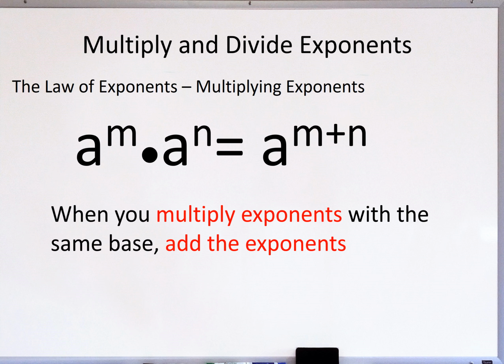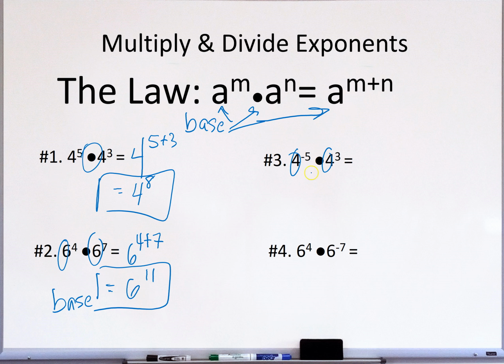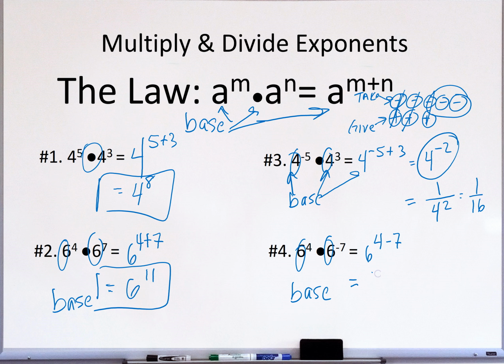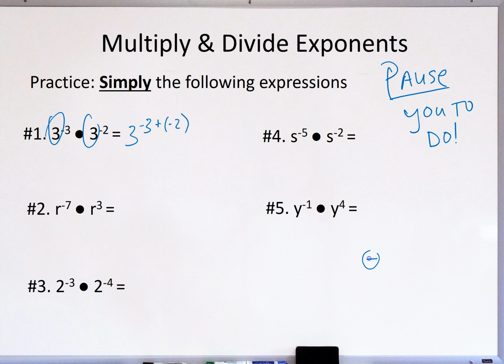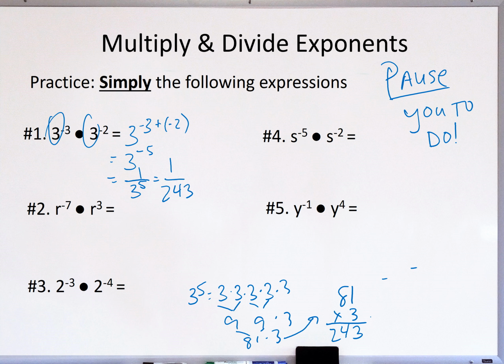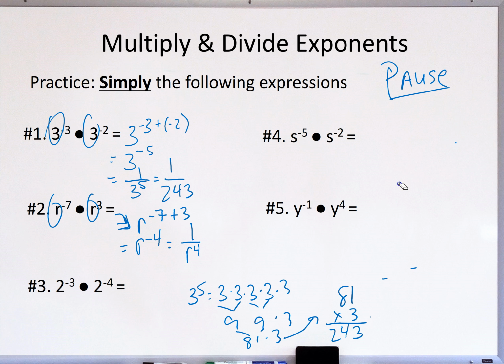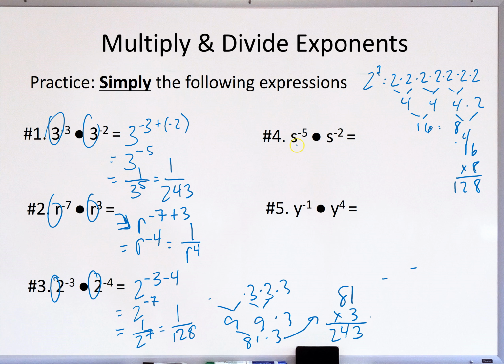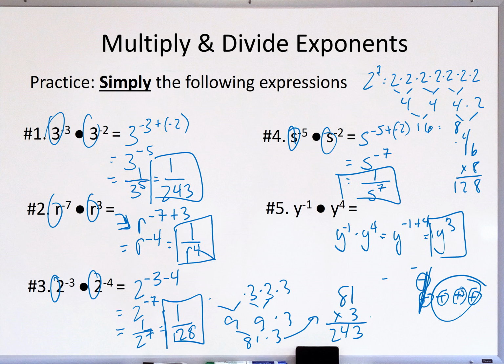Intro to multiplying exponents